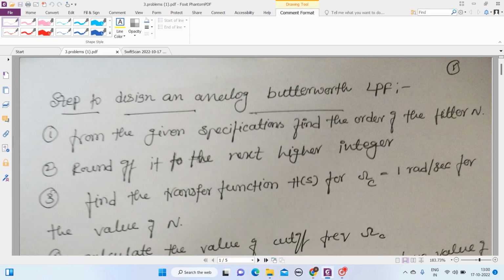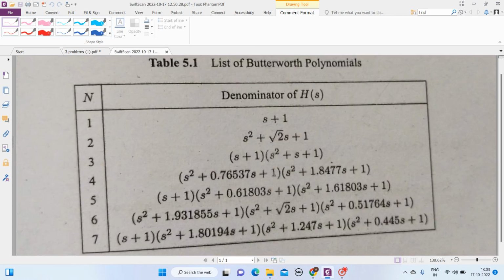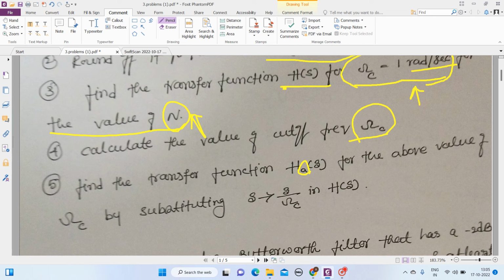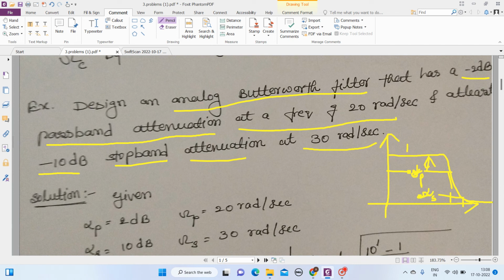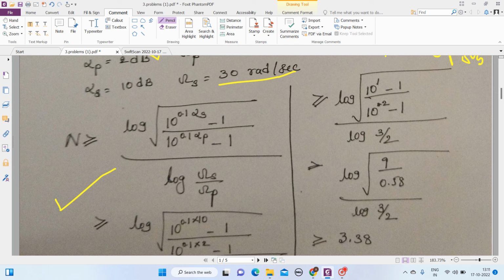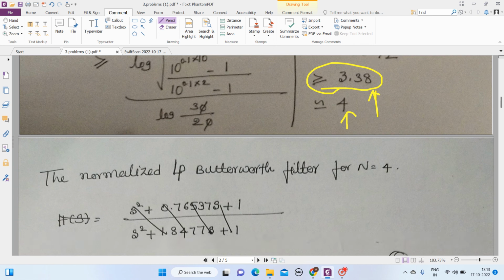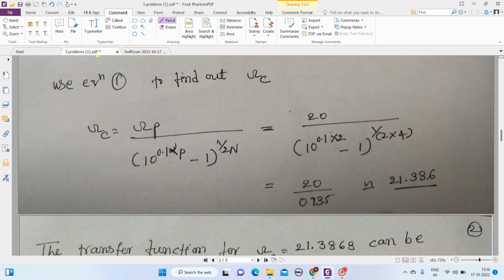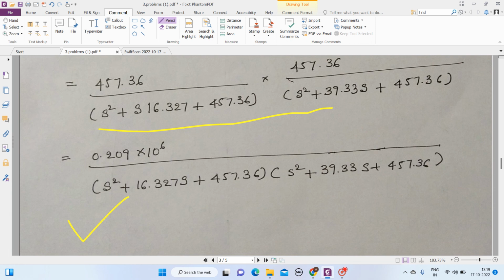DTSP- Chapter 2 - Design an analog Butterworth LPF with problem